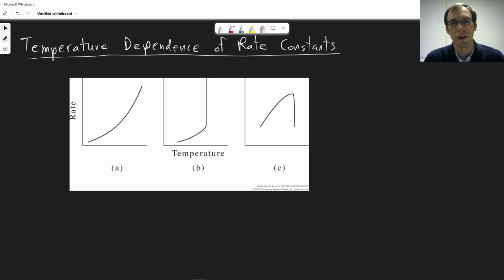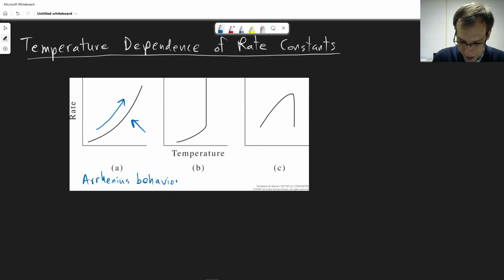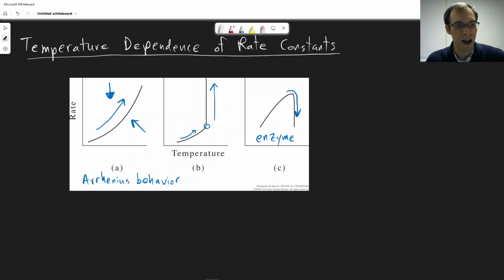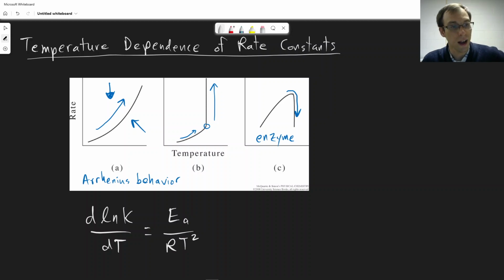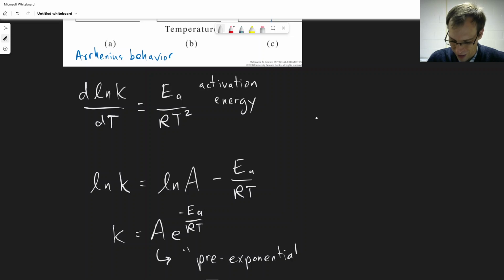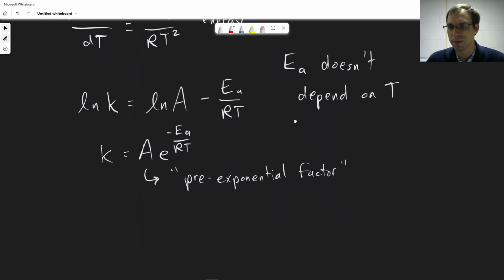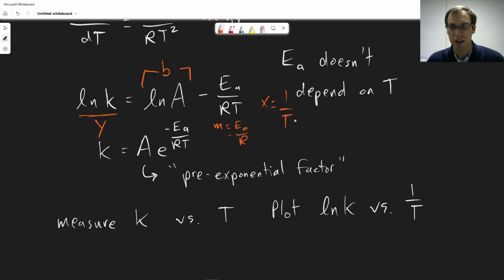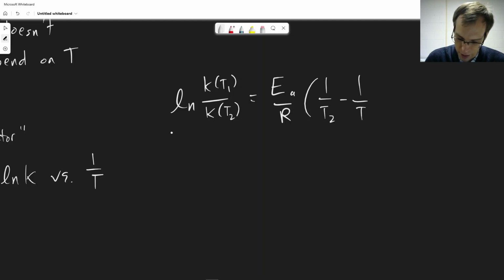Chapter 28: Reaction Rates and Temperature | CHM 307 | 134